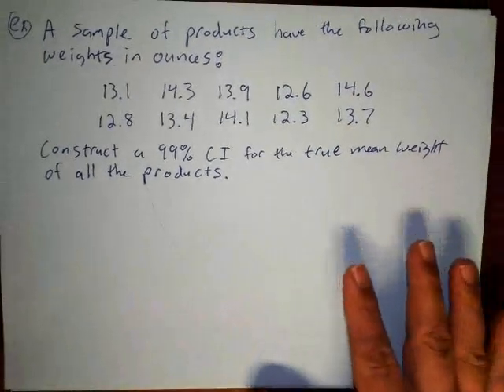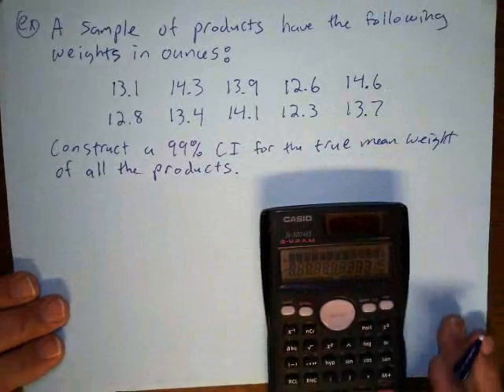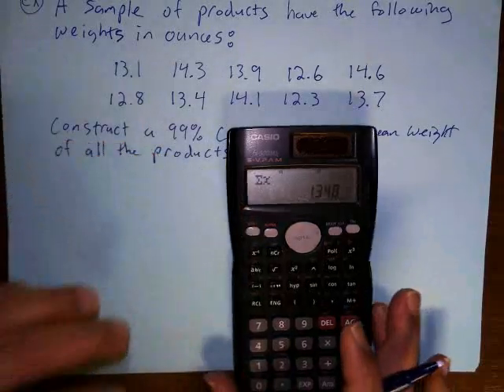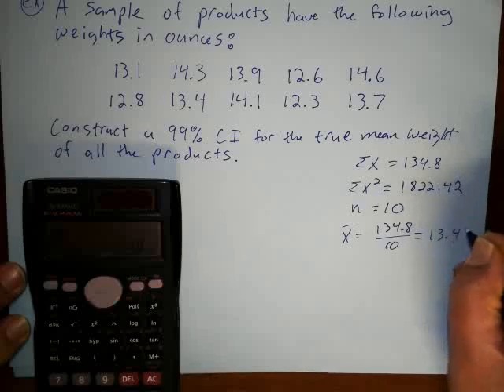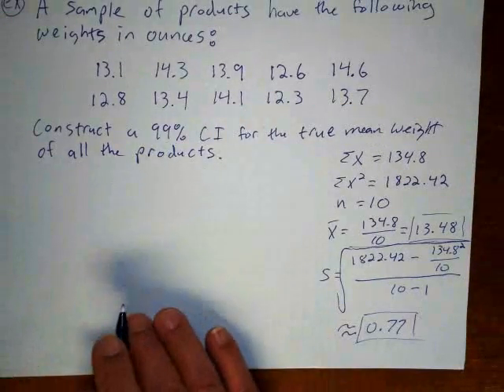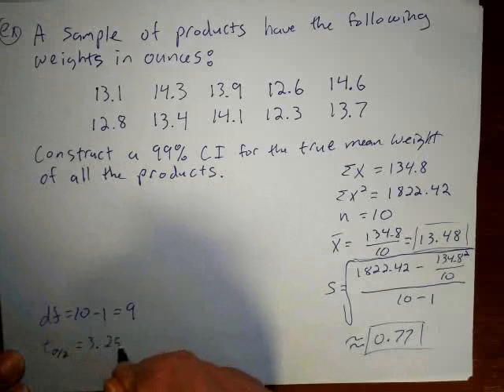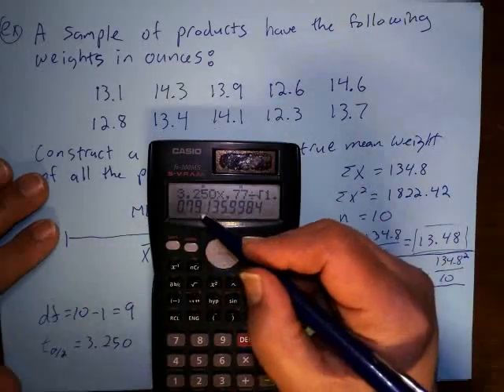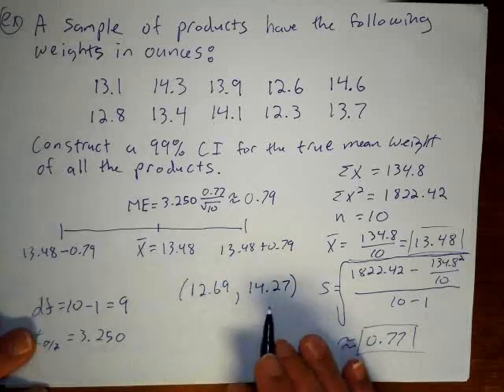Estimation and CI - Weight of Products Example